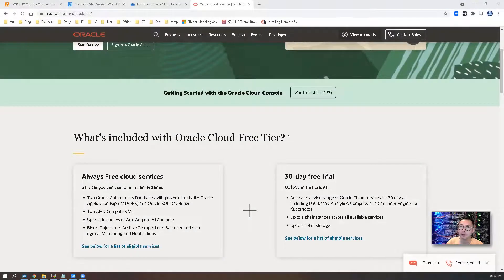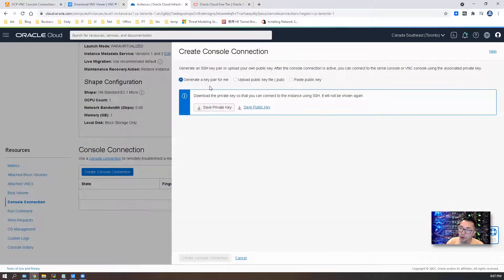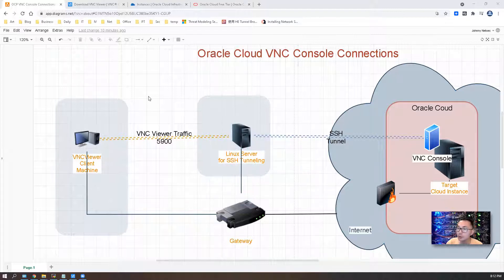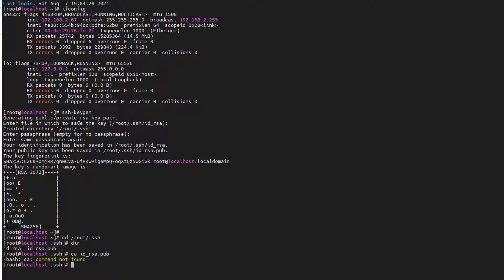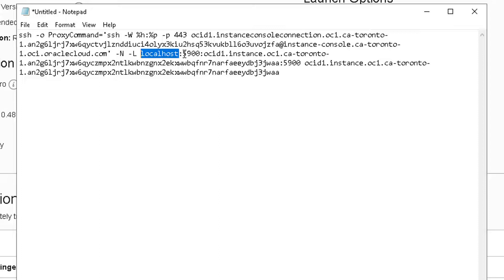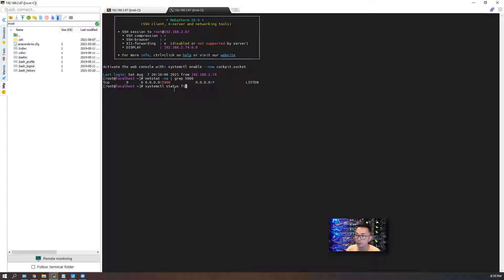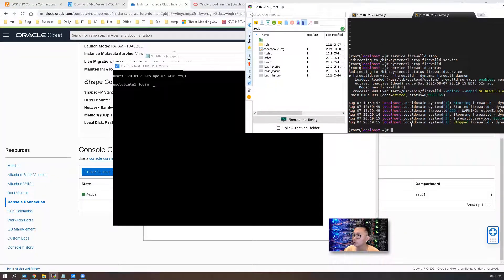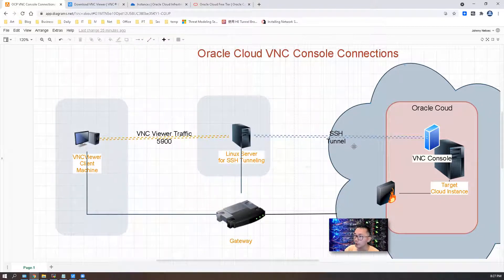Create VNC Console Connection for Oracle Cloud Instances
This video shows how to create a VNC console connection for your Oracle Cloud Instances.
It will be helpful to have a VNC console connection when your Oracle Cloud instance is having problem to connect or you need to make some special configurations to it.

A linux vnc console connection has been used as an example to show you how to do this step by step in this video.